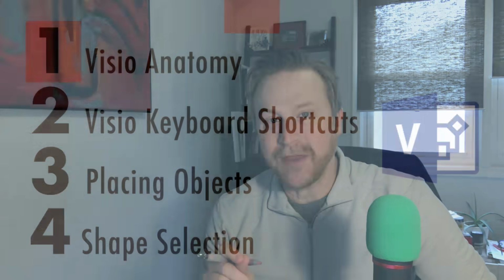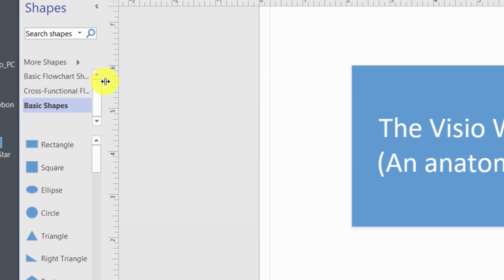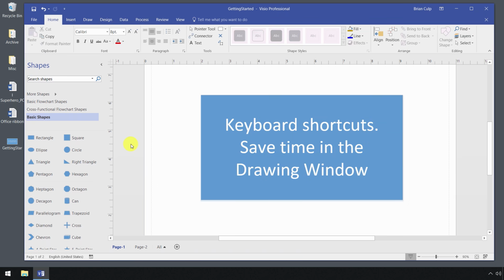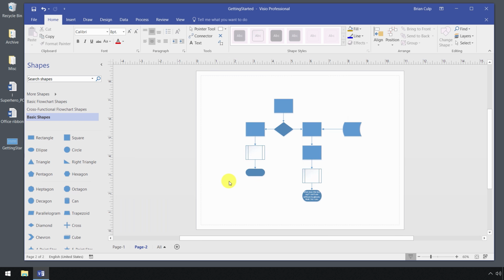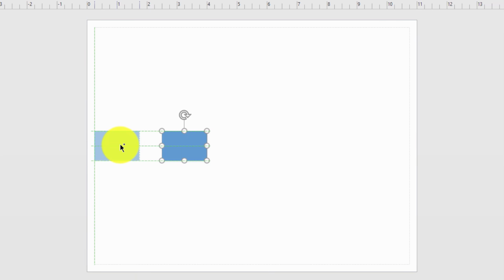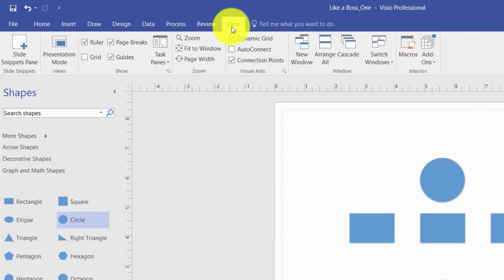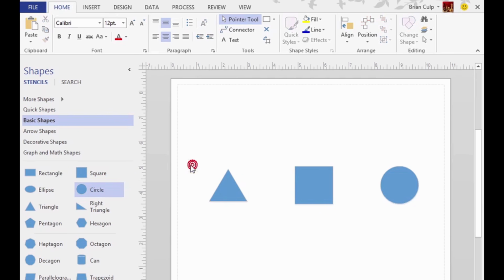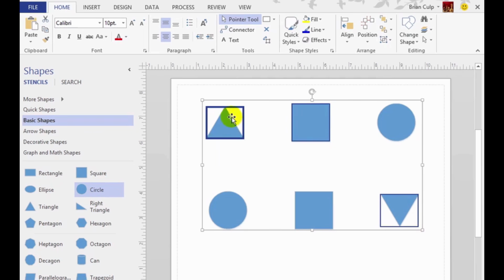Microsoft Visio For Beginners | Get Started with Shapes and Connectors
In this lesson, we'll cover 4 essential skills to help beginners get up to speed with Microsoft Visio.
We'll cover the basic layout of the Microsoft Visio interface, learn a few keyboard shortcuts to save you time when navigating, and then give you an in-depth review of the Visio shapesheet, learning how to place, alter, and edit Visio shapes and connectors.

These skills will apply whether using Visio 2013, Visio, 2016, or Visio 2019.

Lessons
00:00 - Introduction
Visio Anatomy - 00:35
Visio Keyboard Shortcuts - 05:00
Placing Shapes - 08:07
Selecting Shapes - 14:00

Interested in more Visio Tutorials? Check out the Microsoft Visio Playlist on the Like A Boss Channel?

Want to Expand your Learning to Power User Status? Hop over to LikeaBossLearning.com and take the full Microsoft Visio course!